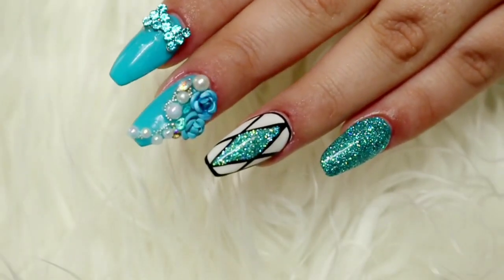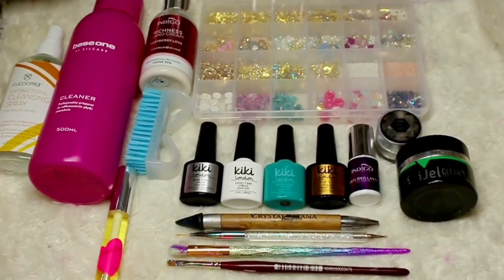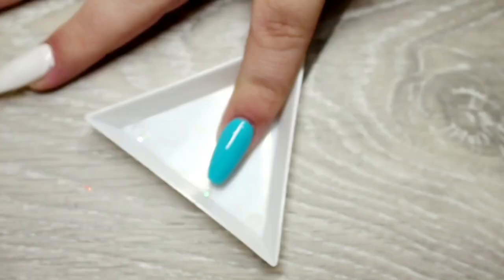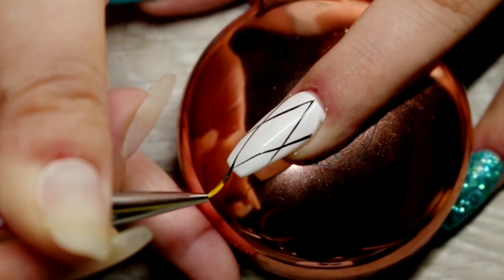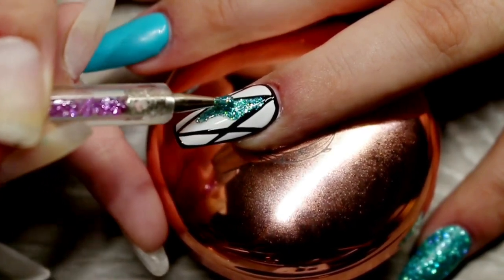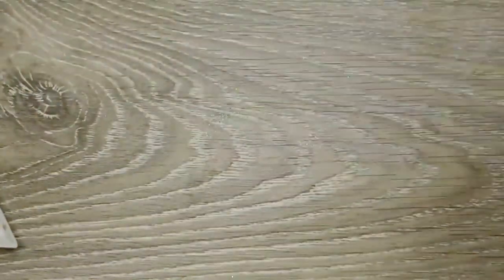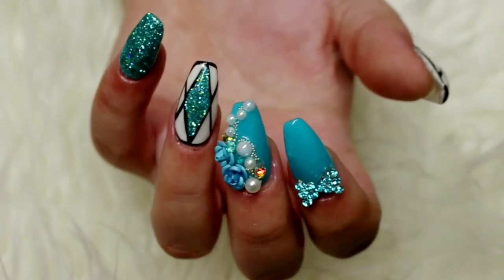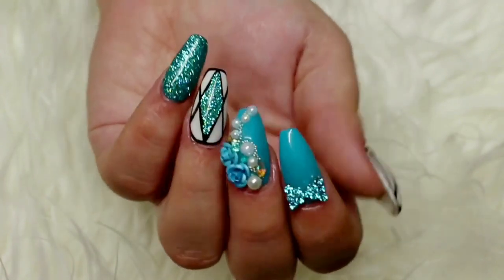Diy Gel Nails: Easy Geometric Gel Nailart & 3d embellishments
Hey lovelies, today I have a tutorial on these geometric jewellery nails that I've seen everywhere recently. Super easy to follow and endless looks can be created with different coloured glitters and gels. Just a few lines and some glitter. Enjoy xx